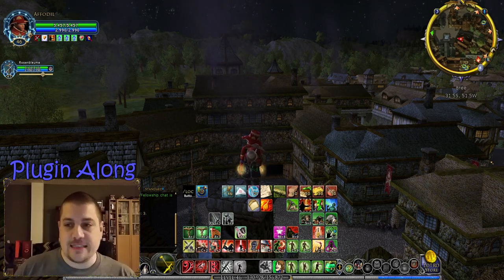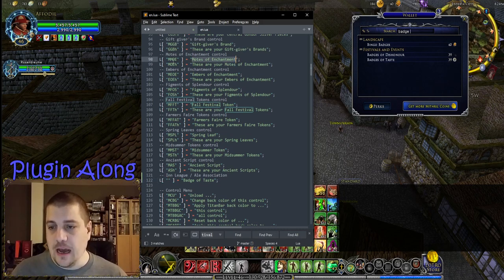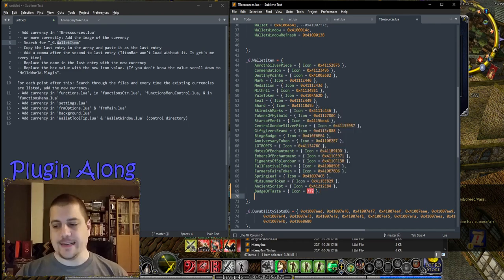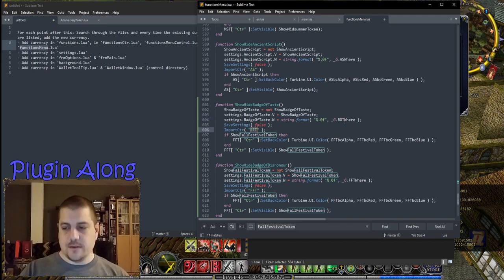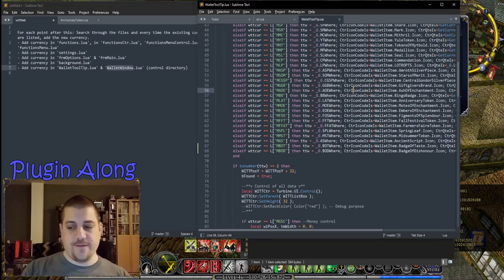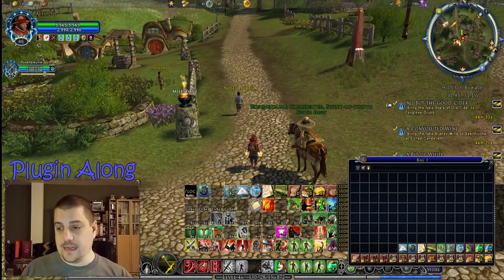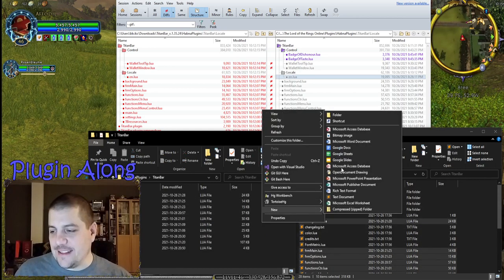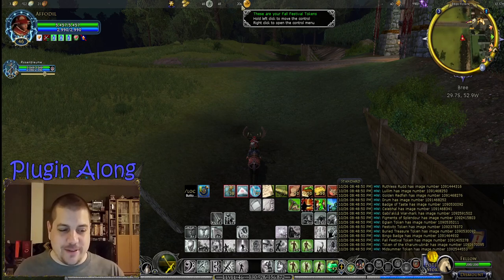Plugin Along with B4 Episode 17: Adding Badges of Taste/Dishonour to TitanBar!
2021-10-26: Last time B4 dug into why TitanBar wasn't tracking reputation losses, and came up with an initial (but incomplete) fix. This time, he'll review what the final fix looked like, and then show what it takes to add currencies to TitanBar by adding Badges of Taste and Dishonour!